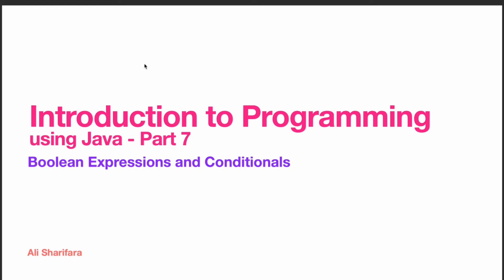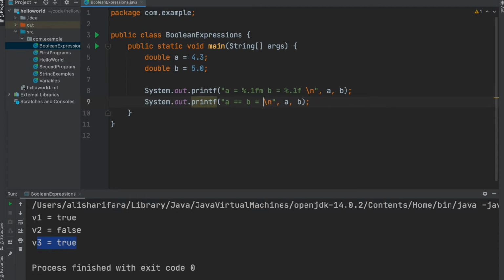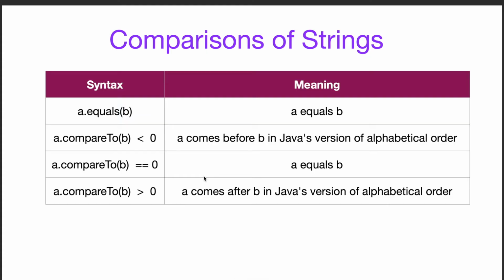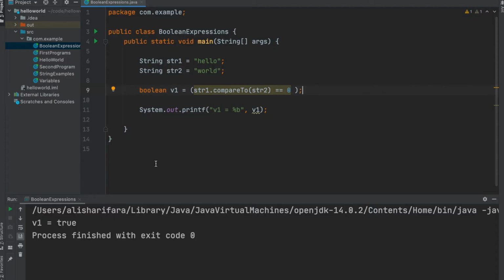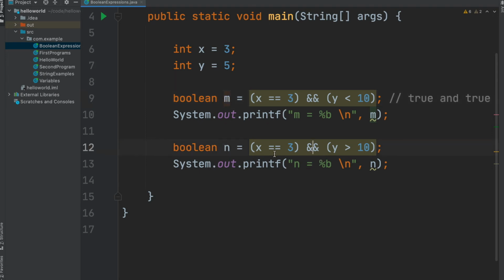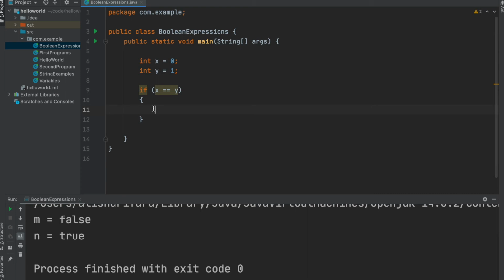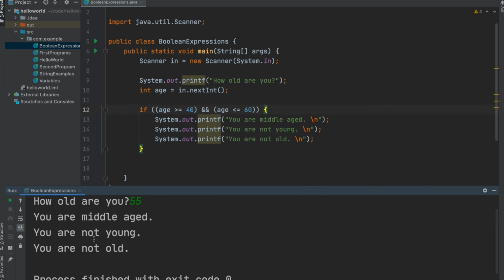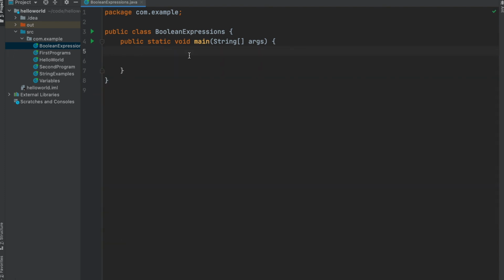Introduction to Programming (using Java) Part-7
In this part, we learn about boolean expressions and conditionals.

The main goal of this series is to learn the core concepts of programming using Java.